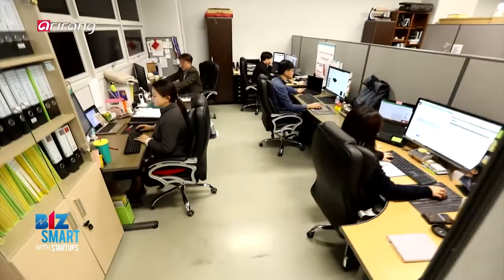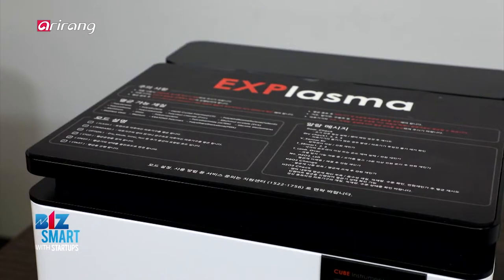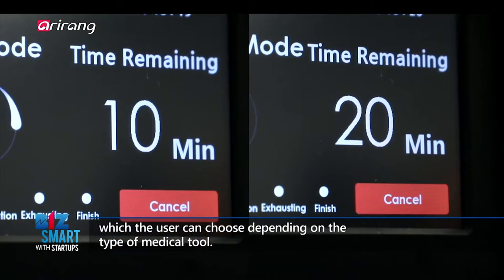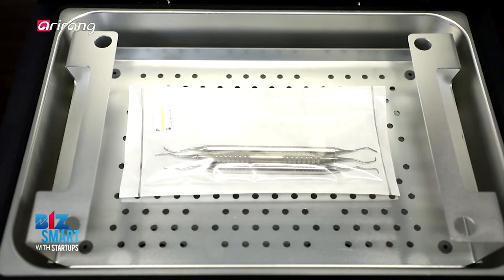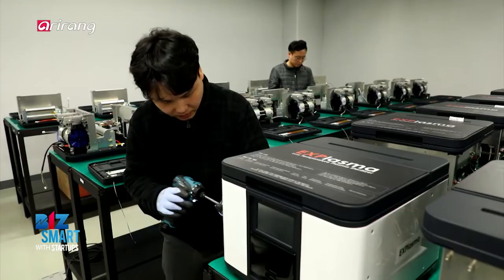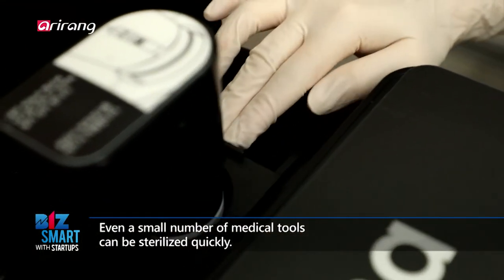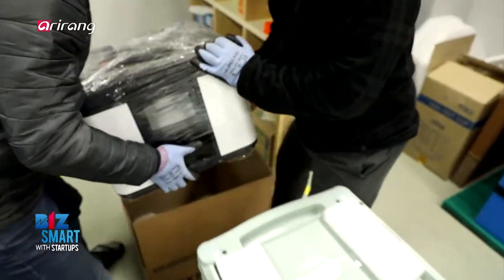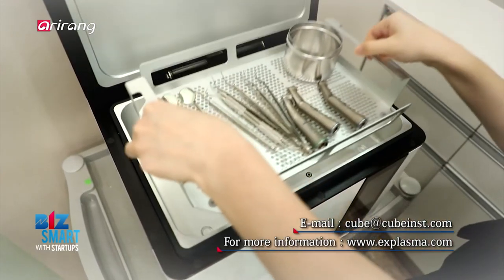[BizSmart] CUBE Instrument(큐브인스트루먼트), small plasma sterilizers to prevent any potential infections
CUBE Instrument  큐브인스트루먼트

CUBE Instrument manufactures small plasma sterilizers to prevent any potential infections at medical institutions. Unlike bulky conventional sterilizers, its products are lightweight and takes up minimal space. What’s more, the short time it takes to sterilize medical tools makes it a hit among medical institutions. We explore CUBE Instrument, which strives to provide infection prevention solutions to consumers through independent technology development.

최근 감염관리에 관한 관심 높아지면서 이에 따라 멸균기 제품에 관한 관심이 자연스럽게 증가하고 있다. [큐브인스트루먼트]는 소형 플라즈마 멸균기를 제조하고 유통하는 기업이다. 기존 멸균기 제품과 달리 가벼운 중량과 공간의 부담을 최소화한 것이 특징이다. 여기에 디자이너들의 노력이 더해져 심플한 디자인이 탄생했다. 무엇보다 제품의 강점은 짧은 시간 내에 멸균할 수 있다는 것이다. 멸균제로 사용되는 과산화수소를 멸균 챔버 내에서 빠르게 확산시킬 수 있는 독자적인 기술을 보유하고 있기 때문이다. 더욱이 소형 플라즈마 멸균기의 핵심 소재인 멸균 가속 엔진도 자체 개발했다. 의료 기구를 빠르게 멸균하는 것이 무엇보다 중요하지만, 사용 이후 멸균제 잔류를 소멸해 제품을 청결하게 유지하는 것도 중요하다. 멸균가속엔진 덕분에 소량에 수분도 안전하게 멸균하는 것이 가능하다. 이러한 [큐브인스트루먼트]의 제품 대한 기술력이 알려지기 시작하면서 의료 기관에서 좋은 평가를 받고 있다. 또한 활용하는 사례도 점차 증가하고 있다. 독자적인 기술 개발을 통해 소비자에게 감염 관리 솔루션을 제공하고자 노력하는 [큐브인스트루먼트]를 만나본다.